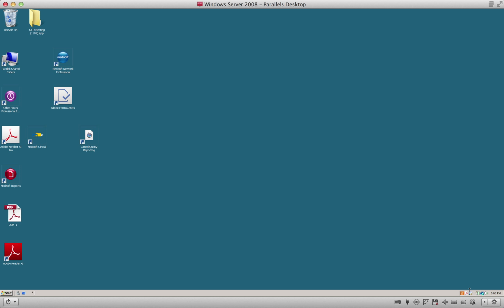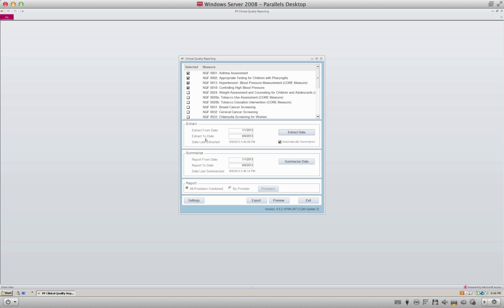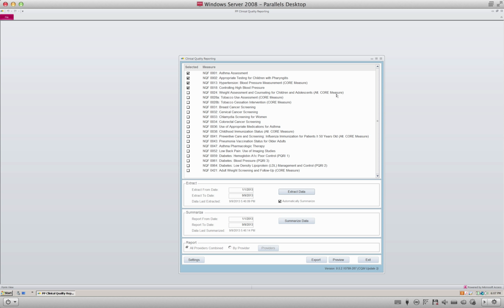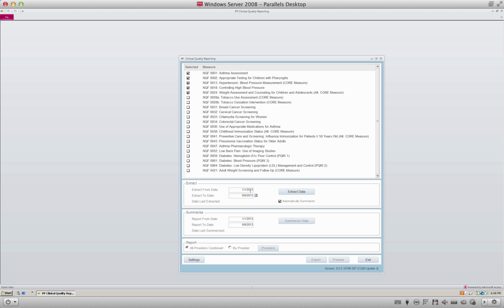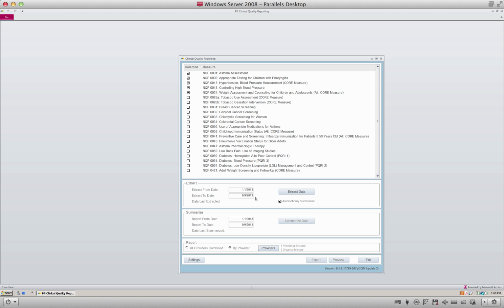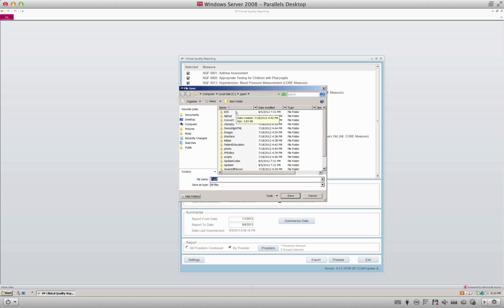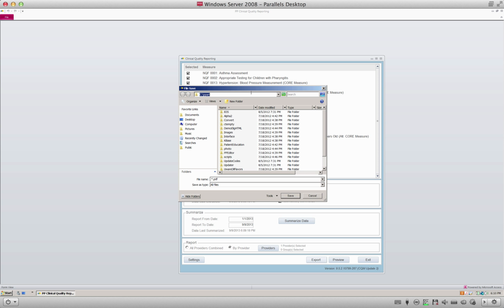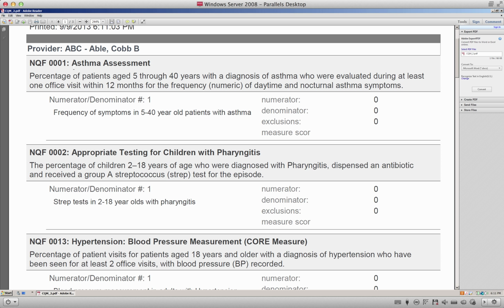How To Run the CQM Report